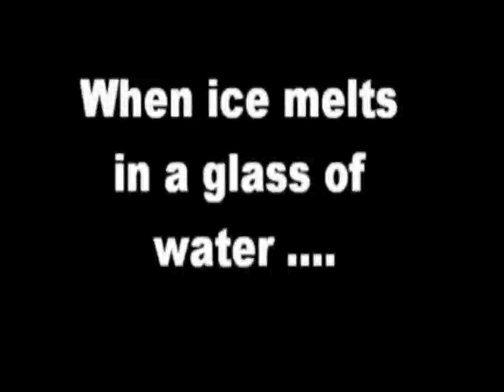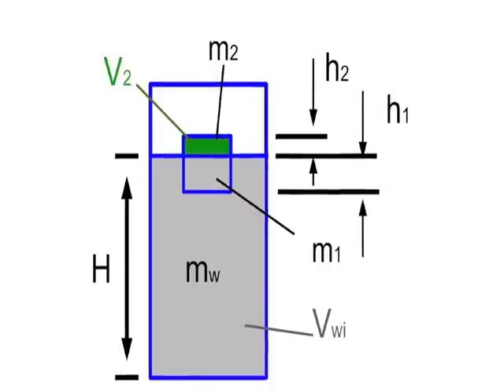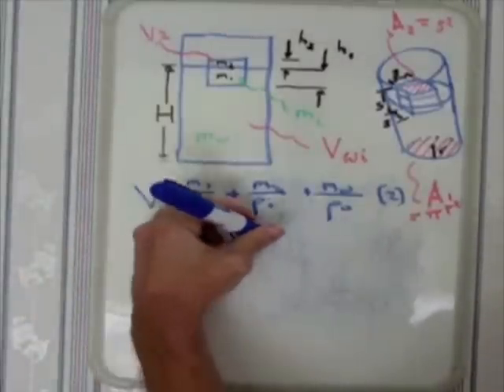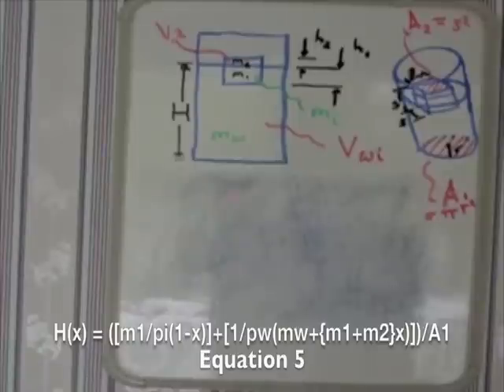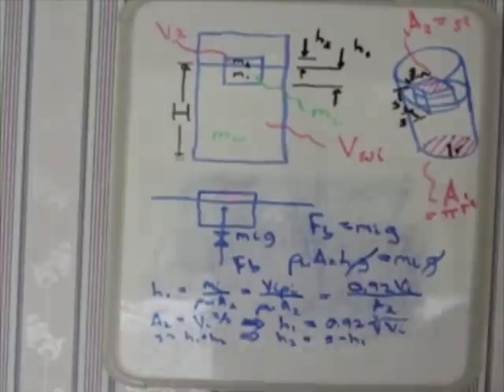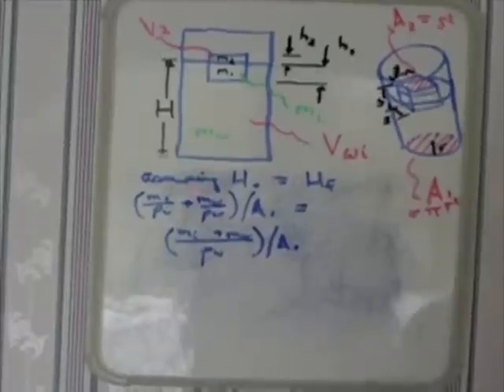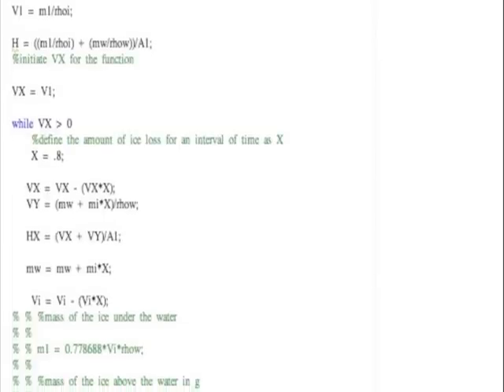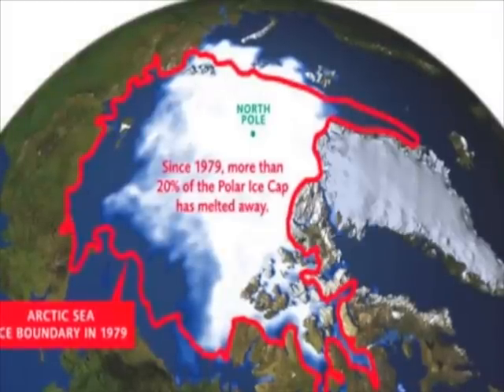Modelling Melting Ice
When ice melts in a glass, the level of the water will not change. This video details how this can be modeled mathematically.